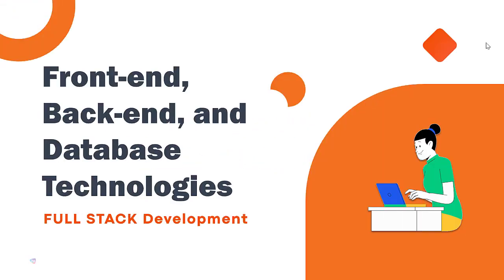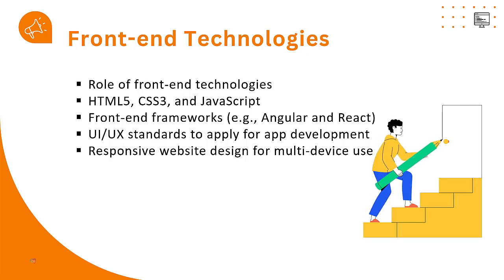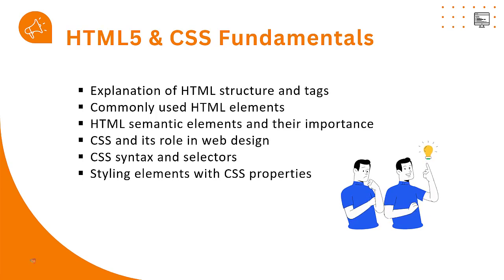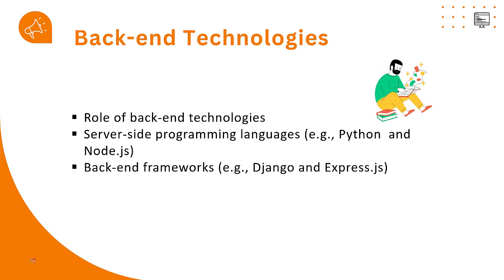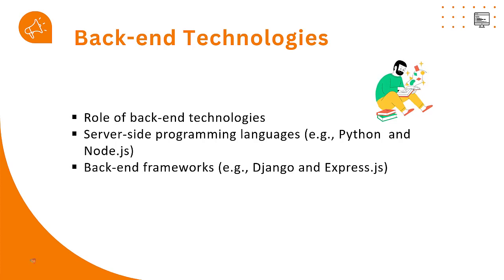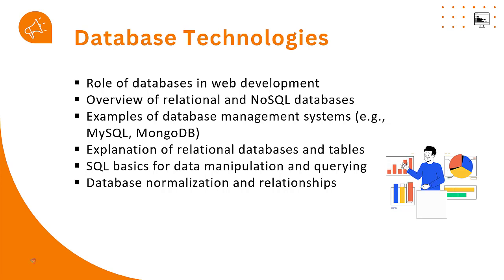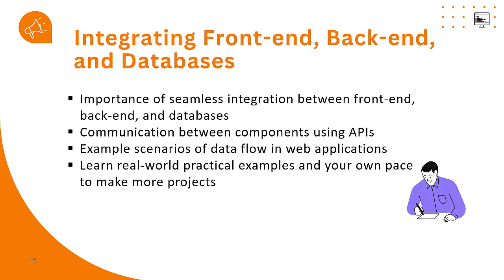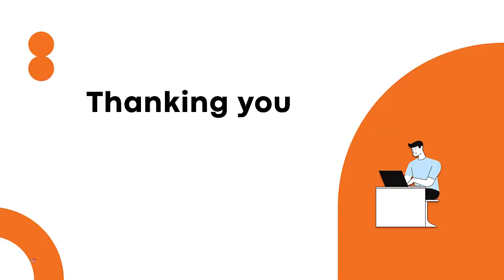Introduction to front end, back end, and database technologies | full stack development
✨ Online Courses ✨
Best Online Courses for beginners and software professionals 🤯💸:
Industry Expert Courses:

Build REST APIs with Python, Django REST Framework: Web API

Google Sheets Masterclass: The Power of Excel and Analysis

✨ Tags ✨
how to learn software